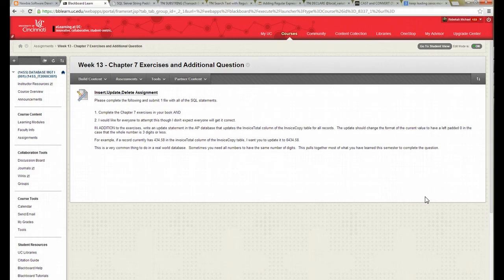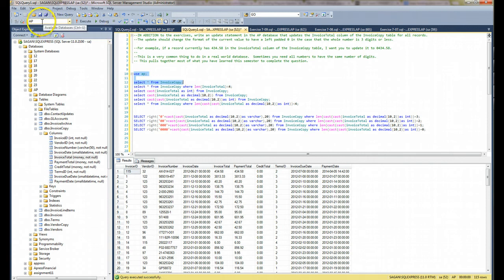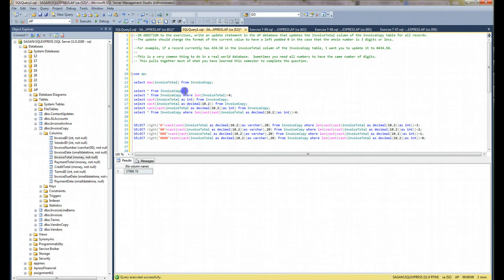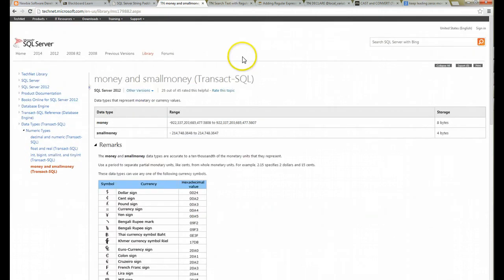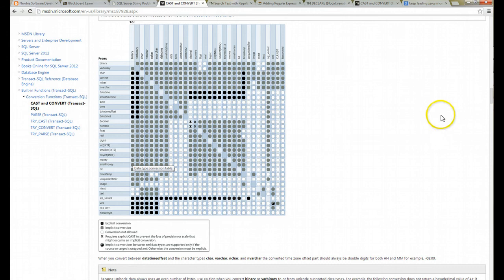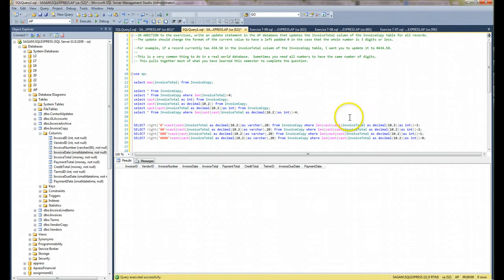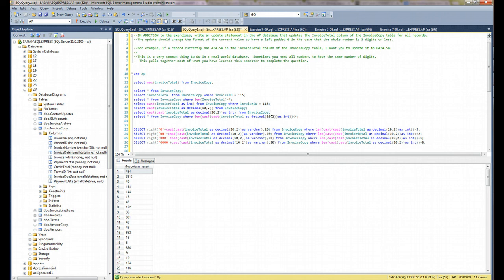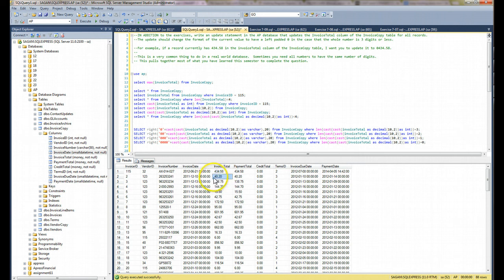Week 13 Exercise - SQL Server Data Types and Conversions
I will work through part of your week 13 additional question to get you started.  This has to do with sql server queries, data types, and conversions/casting.